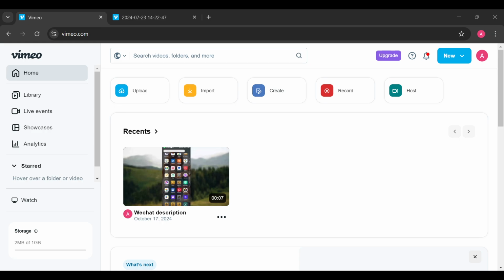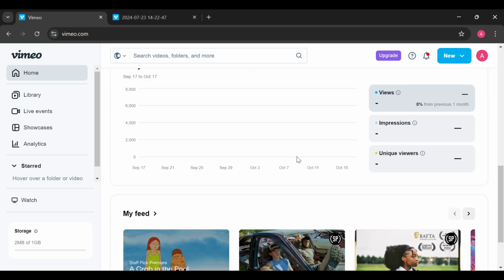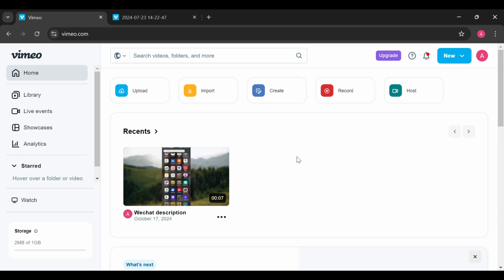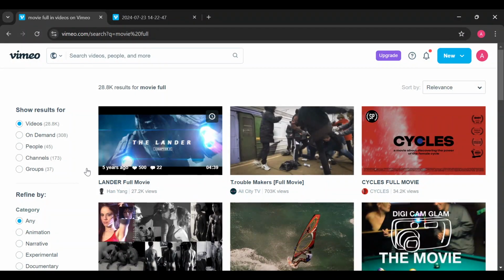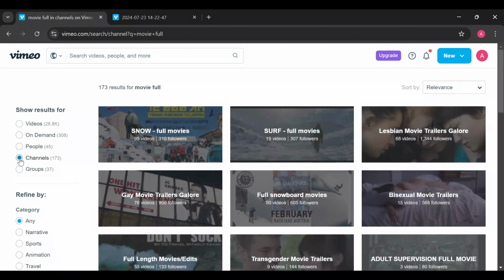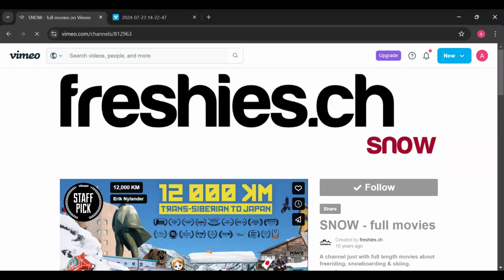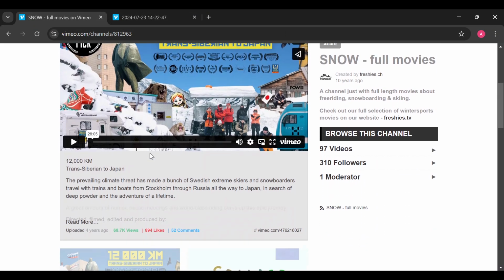How To Follow or Unfollow Channels On Vimeo (Quick Tutorial)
In this video I will show you How To Follow or Unfollow Channels On Vimeo. It would be good if you watch the video until the end so that you don't miss important steps.